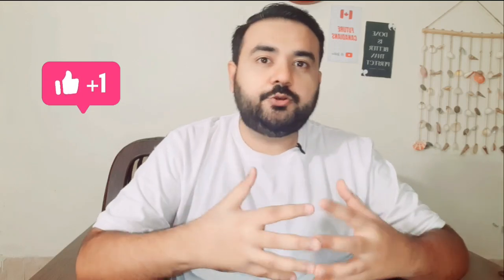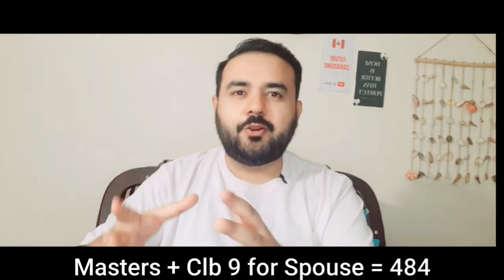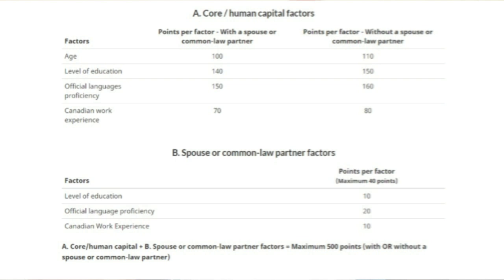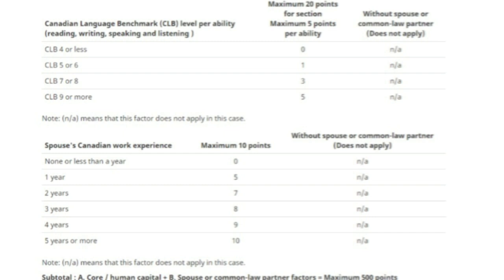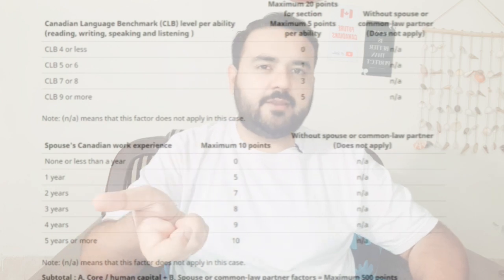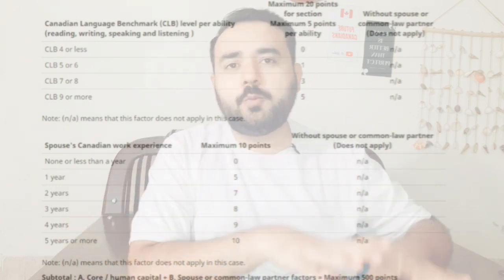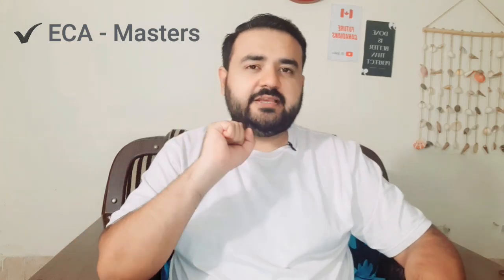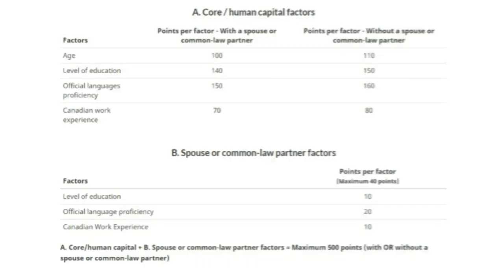4 *REAL* Ways To Improve CRS In 2022 [Spouse Edition] Express Entry Canada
Canadian Immigration Through Express Entry In 2022 is only possible when you meet the Express Entry Draw Cutoff in the IRCC draws for Canada Immigration. In this video, I will tell you how to improve your crs to meet the cut off in Express Entry Draws.

If you want to come to Canada as a skilled immigrant, your first step is to submit your profile to the Express Entry pool.

If you’re eligible, we will:

place you in a pool with others who are also eligible
give you a score and rank you using several factors
invite you to apply to be a permanent resident of Canada (if you’re one of the top candidates)
You can only apply online if we send you an invitation to apply.

Completing an online Express Entry profile or entering the pool doesn’t guarantee that we’ll invite you to apply for permanent residence.

Eligibility questions
Answer a few questions to see if you're eligible for Express Entry. It'll take you about 15 minutes.

If you’re married or have a common-law partner, one of you must be the main or principal applicant. This person will submit a profile and list the spouse or partner in it.

Your principal applicant should be the one of you most likely to:

meet the eligibility requirements
earn the most points in the selection factors (if applying under the Federal Skilled Workers Program)
earn the most points in Express Entry’s Comprehensive Ranking System
This tool gives you a number at the end (a personal reference code). The code looks like: JM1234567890. Use this number to move your information from the tool to your Express Entry profile.

Create your Express Entry profile
If you’re eligible, the tool will send you to your online account to fill out an Express Entry profile.

Follow the instructions to create an account (if you don’t already have one).
Enter your personal reference code when it prompts you to (only if you have one).
Enter your personal details.
Create or sign in to your account
To complete your profile, you’ll need:

information from certain documents (for example, language test results)
your National Occupational Classification (NOC) job title and code
You may exit the profile at any time. Your information will be saved in your account.

You have 60 days to complete and submit your Express Entry profile. Otherwise, you’ll have to start again.

Once you’ve filled out your profile, you can submit it online. We’ll figure out which immigration program you’re eligible for under Express Entry.

Ali Says

1️⃣ QUESTIONS — Have a question about Canada Immigration 2021, Canada Immigration, Canada Immigration Process, Canada Visa, Canada PR, express entry, express entry Canada, express entry Canada 2021, Canada express entry, Express Entry Profile, IELTS Tips and Tricks, PNP Programs, PNP Program Canada, PNP Program Canada 2021, Canada PNP, PNP Canada, Canada PNP Program 2021, Alberta PNP, Ontario PNP, SINP, Manitoba PNP, PNP Draw, Express Entry Draw, IRCC Draw, NS PNP, NB New Session, BC PNP, Quebec Immigration, AIPP, RNIP, Atlantic Immigration, ECA Procedure, Educational Credentials Assessment, CES, WES, IQAS, ICES, ICAS, MCC, PEBC. Post in the comments section of this video, and watch relevant videos in the Playlists!

4️⃣ Chapters:
00:00
02:00
04:00
06:00